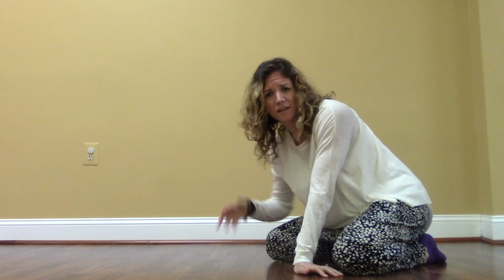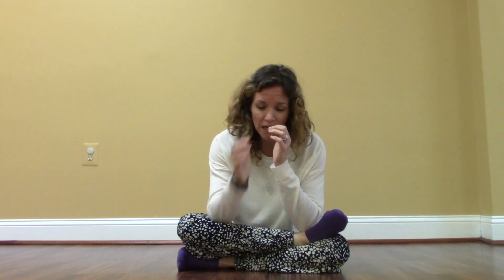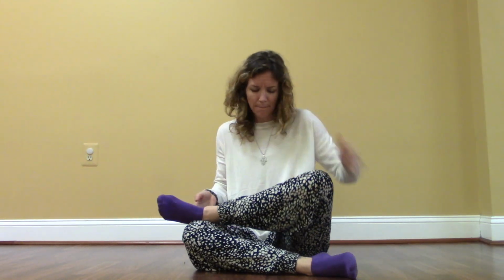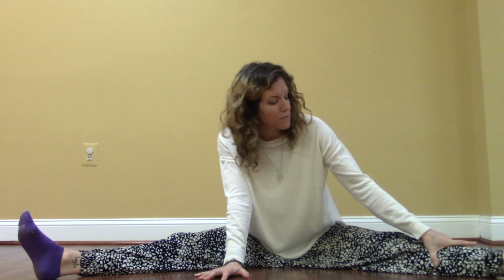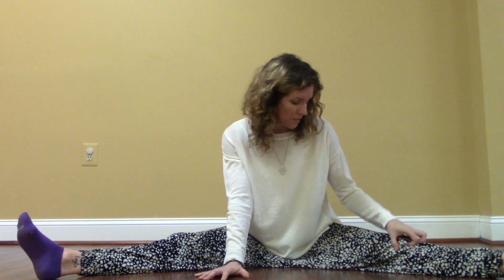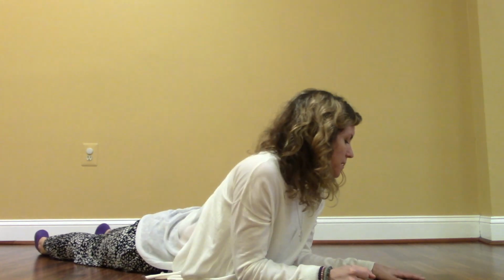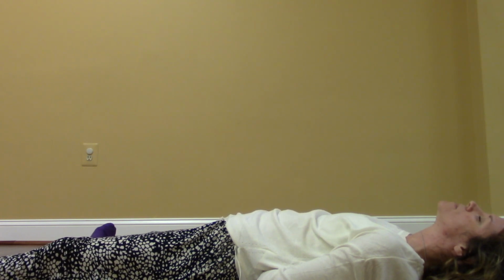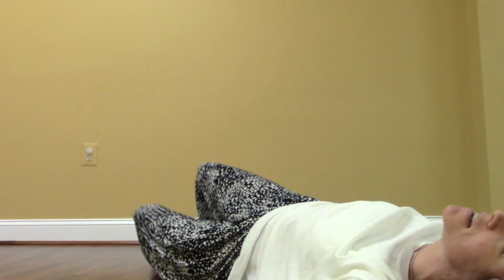Yin Yoga: Take Back Your Power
Hello everyone.  Namaste.  The juicy Yin Flow is all about taking back our power again from the people and things we have allowed to take it from us for way to long.  Let's reclaim our lives...yin yoga can help!!